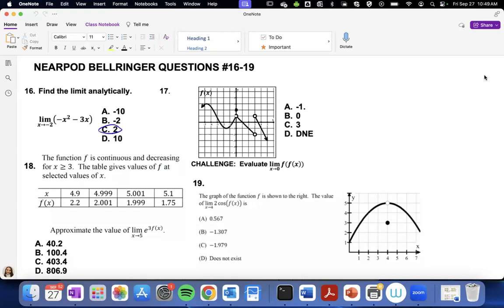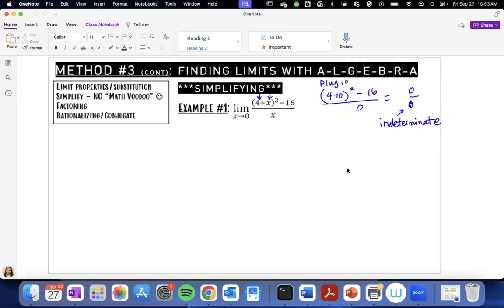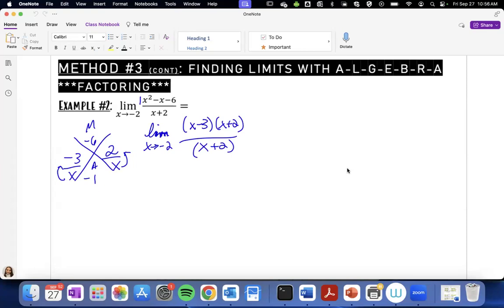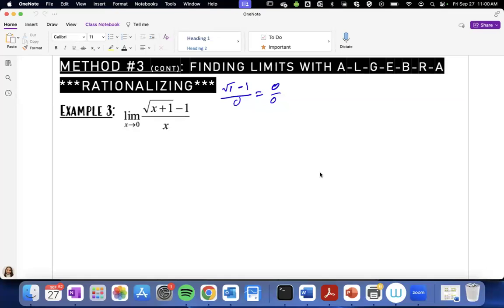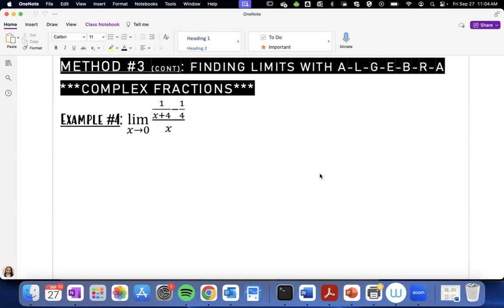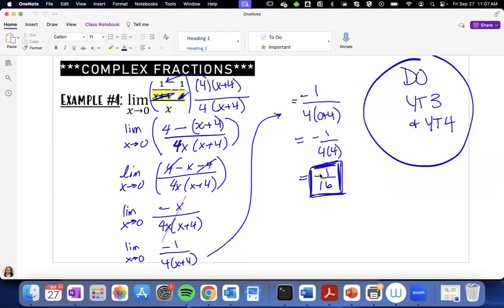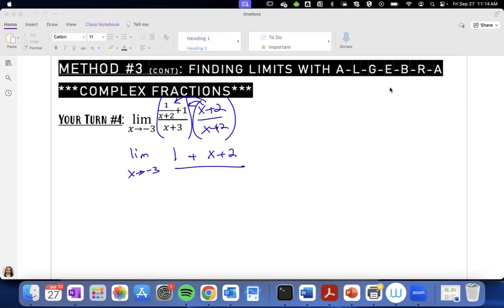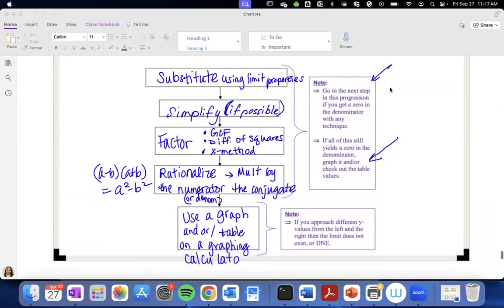Calc 1.3 Lesson 3 - Algebraic Limits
Finding limits using algebraic manipulation